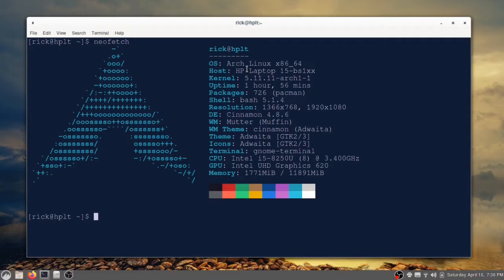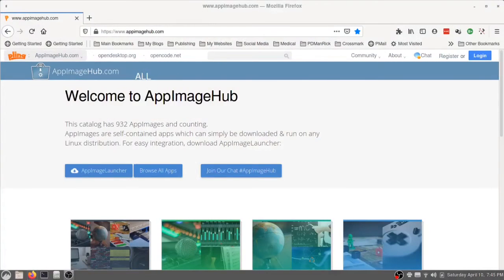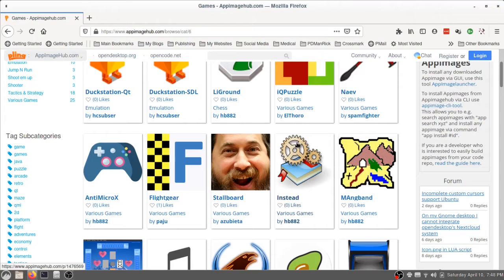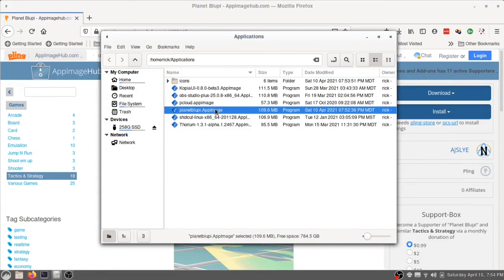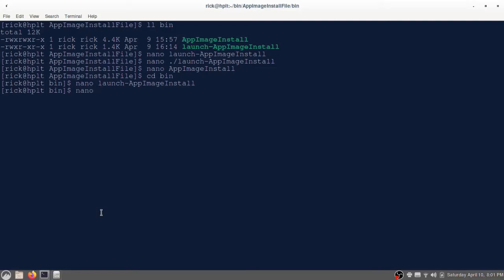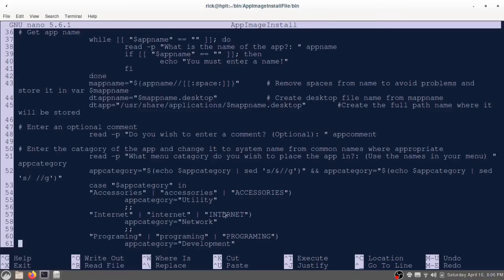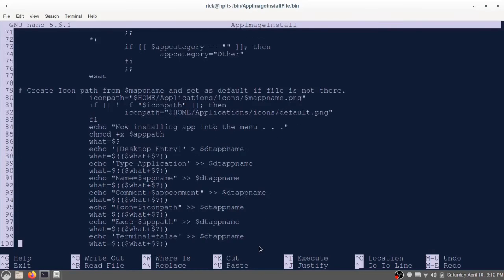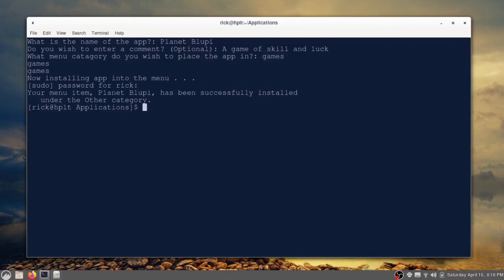Installing AppImages to Your Menu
In this episode we will take a look at AppImages and how they differ from Flatpaks and Snaps, as well as how to install them to the menu, both manually and via a script file I created to automate the process. Note: I failed to go over how to install them via the editable menu like Cinnamon and KDE Plasma (and other who may have a GUI interface to edit their menus.) The beauty of this will be that it will work on most any menu system. I use a Cinnamon desktop on Arch Linux to demonstrate how it works and how to edit the file afterwards.